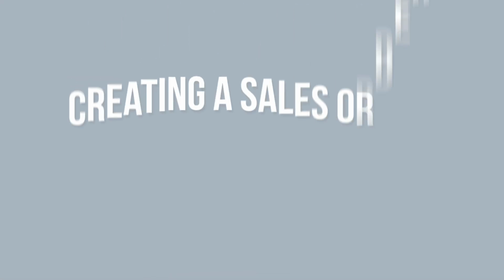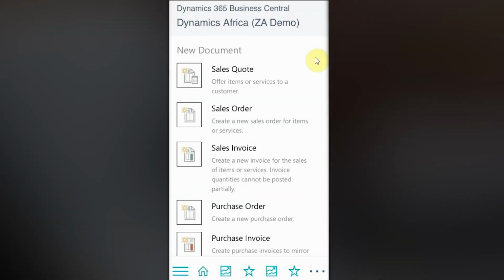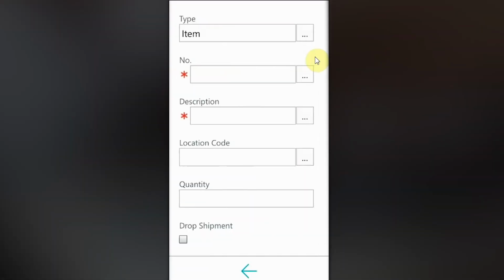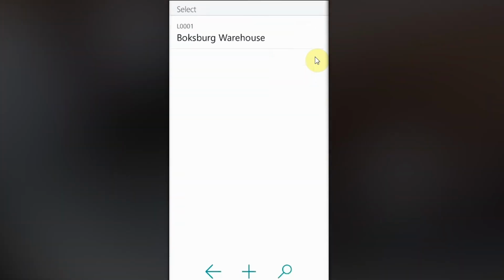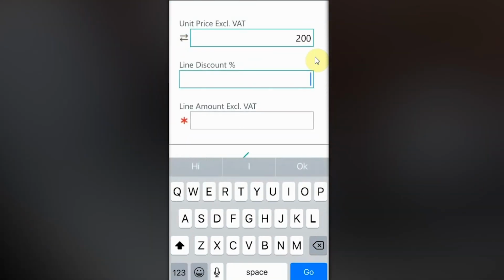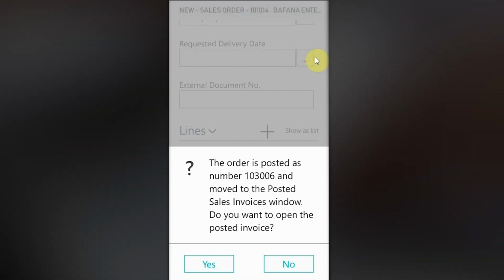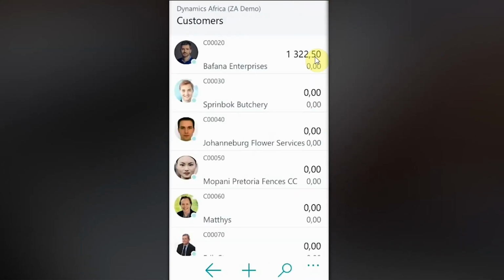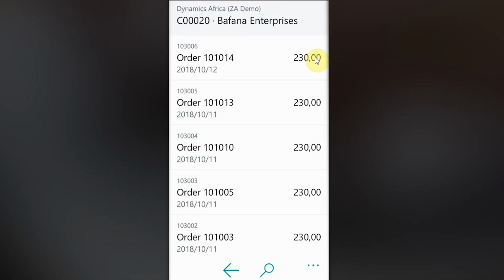Dynamics 365 Business Central - Sales Order From mobile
In this video, we will show you how to create a sales order from your mobile device using the Dynamics 365 Business Central mobile app.

The app is available on Android, Windows Mobile and Apple. We have made it easy and convenient for you to use while on the road.

If you need help or would like to learn more, visit us